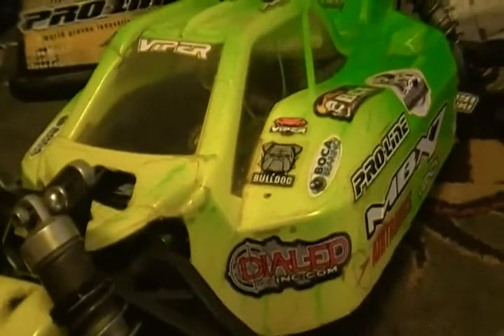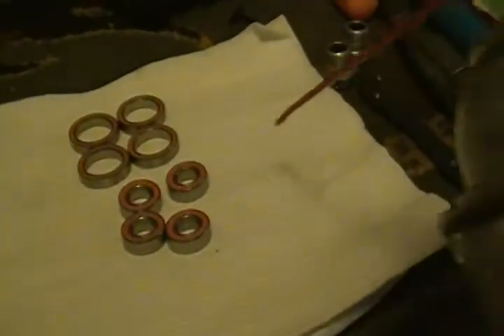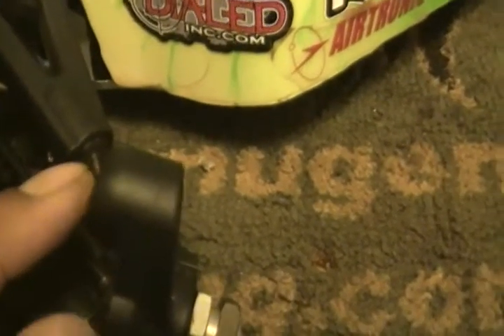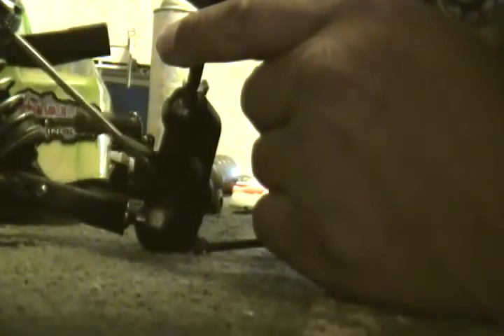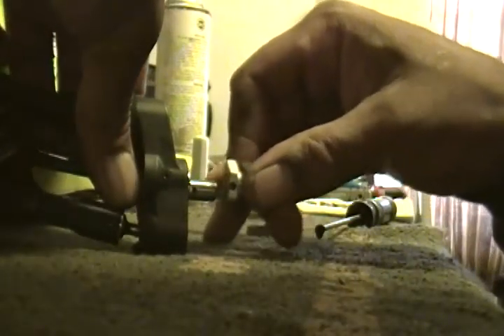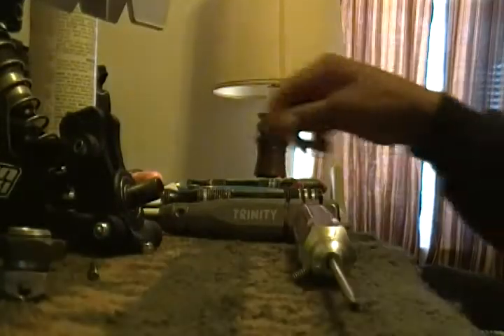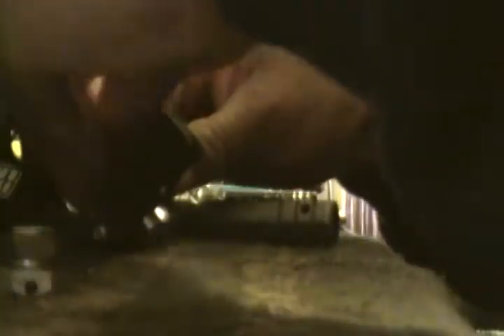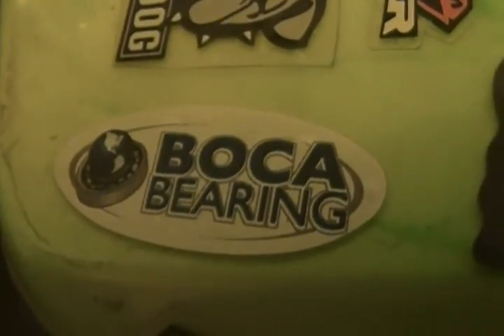mbx 7 eco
how to change bearings in will boca bearings